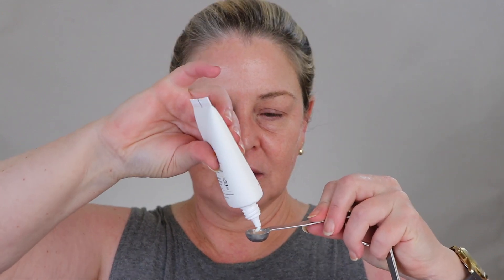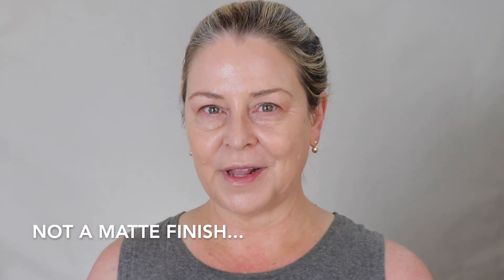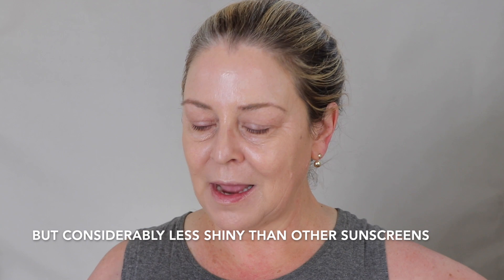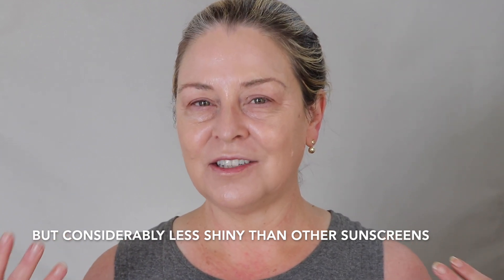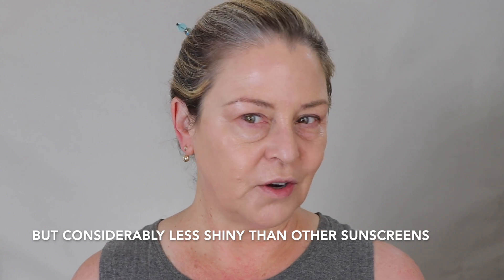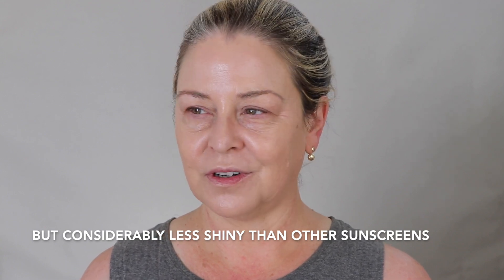Sunscreen Saturday: Isntree Sunscreen Hyaluronic Acid Watery Sun Gel SPF 50++++ Mature or Dry Skin?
The name of this Korean sunscreen from Isntree is very promising for those who prefer a lightweight, non-drying sunscreen.  So let's take it to the test and see how it works over skincare and under foundation and if it's everything the name portends it to be!

If sunscreen is your jam...or if you're on the hunt for something new:

Koh Gen Do Aqua Foundation shade 213

Brushes I use for Blush:
Wayne Goss 02
Chikuhodo Z-4 Cheek/Highlight